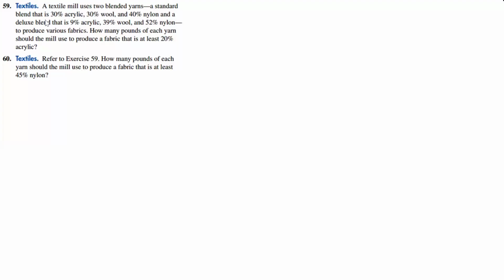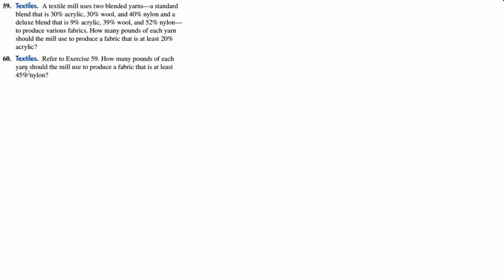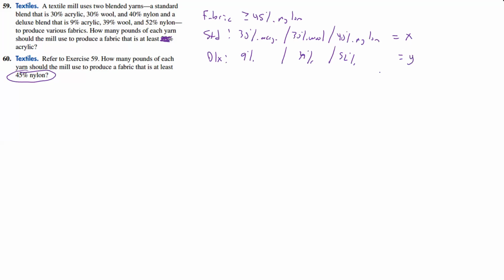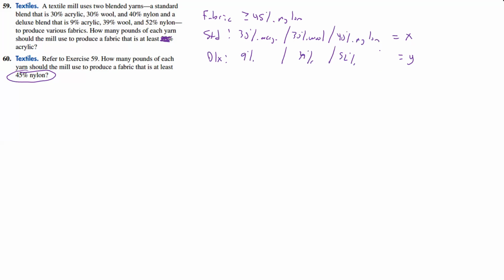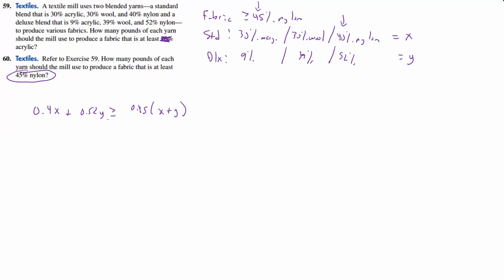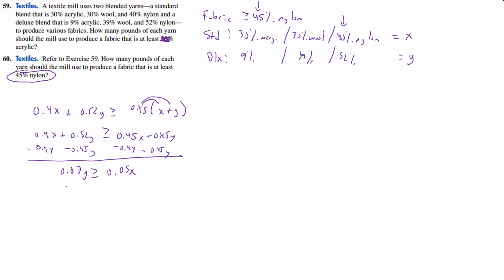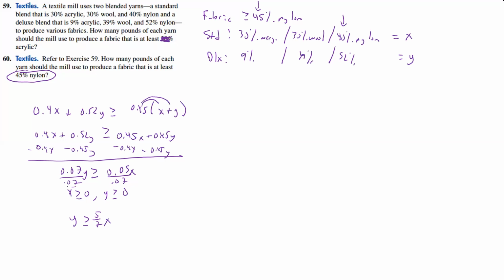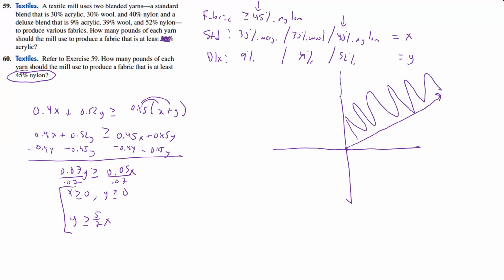Section 5.1 Exercises V